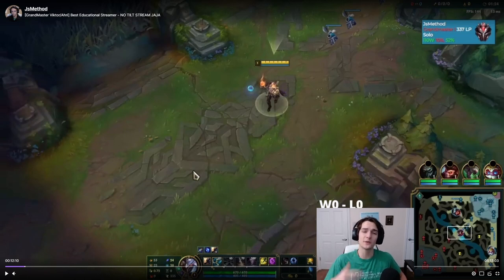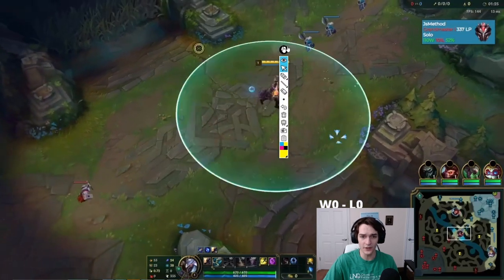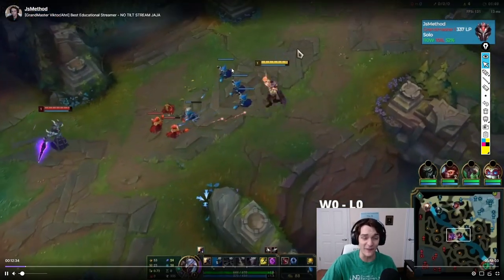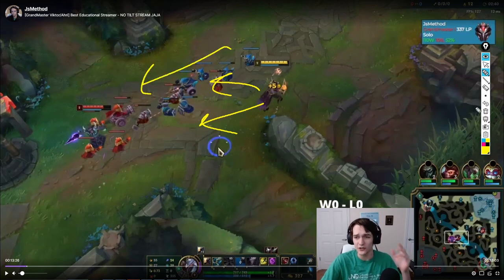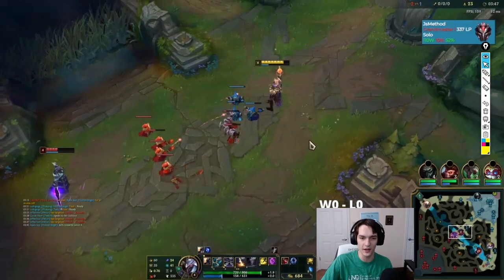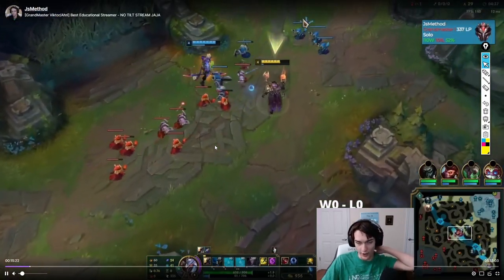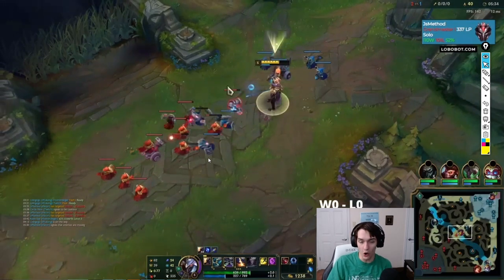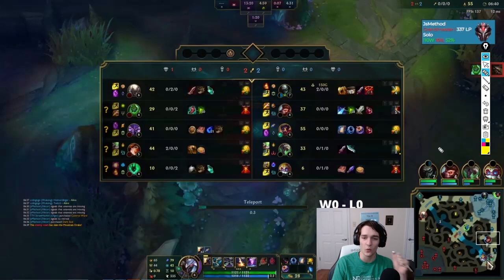How To Counter Kassadin - Grandmaster Viktor vs Kassadin Game Analysis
Feeling generous?

EXTENSIVE TRYND AND GAREN MID GUIDES, OTHER MATCH UP GUIDES, MORE FULL GAME PLAY
► Coming Soon!

About this game:

What elo was this game? Grandmaster